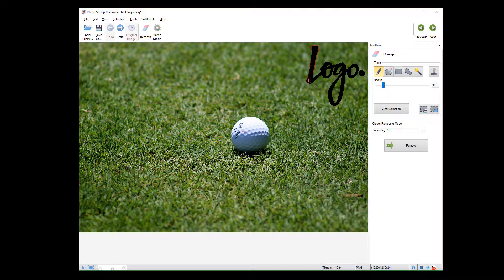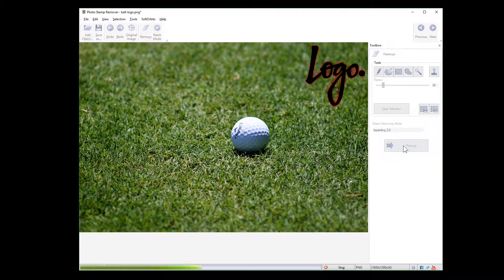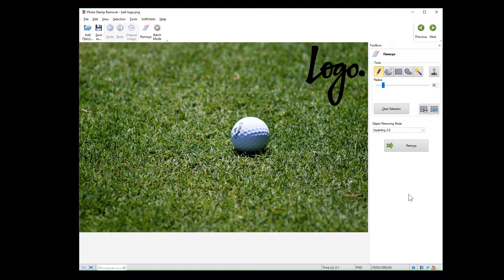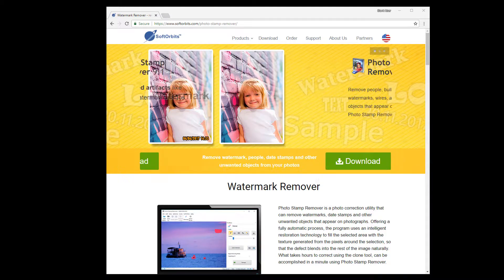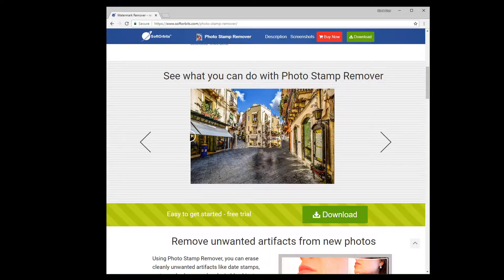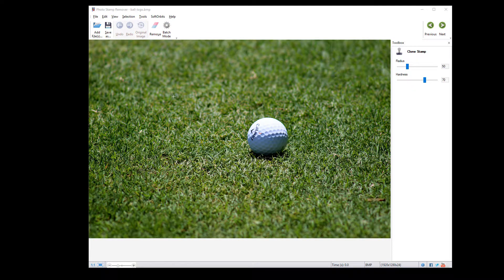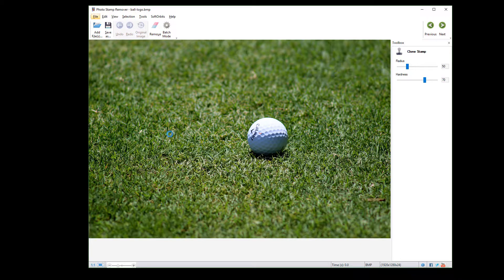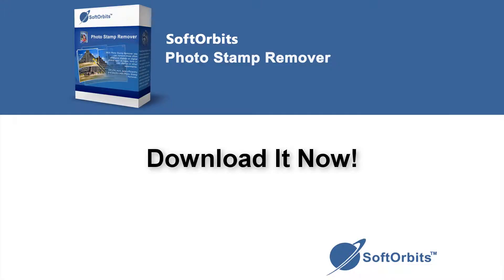How to Remove Text from a Picture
Watch how to remove text from a picture, it’s easy and can be done automatically with Photo Stamp Remover.

Photo Stamp Remover is a photo correction utility that can remove watermarks, date stamps, and other unwanted objects that appear on photographs.